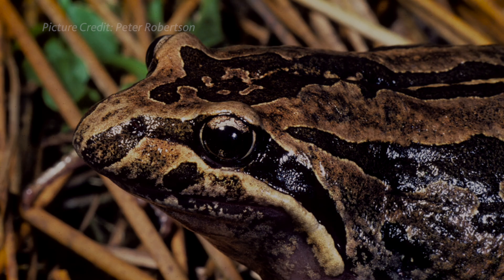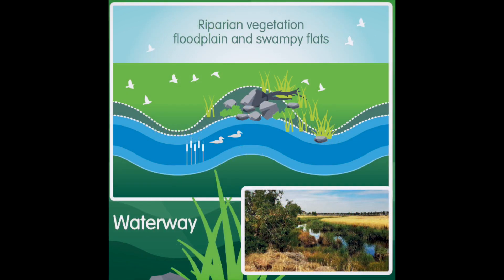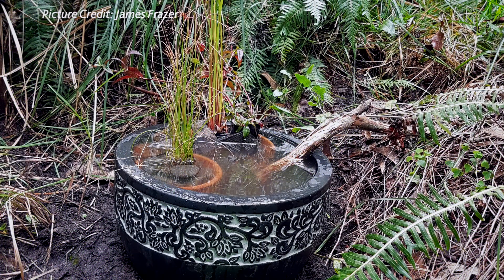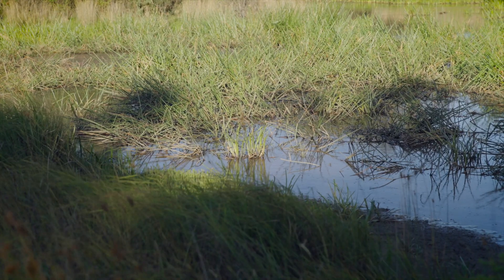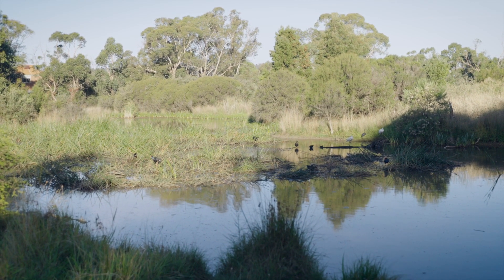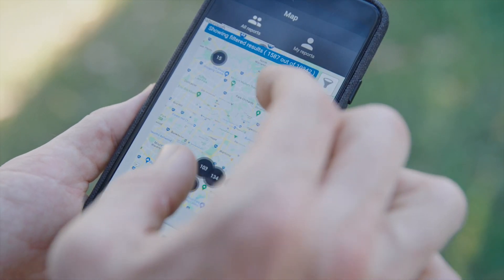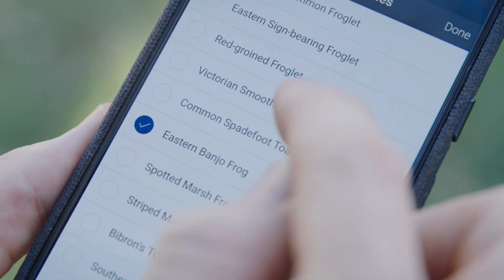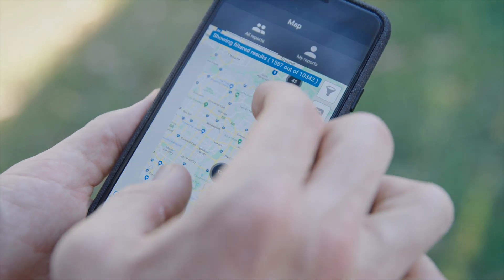Frogging 101: How to find frogs in the field 1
Frogs occur right across Melbourne, from urban areas to bushland and our rural fringe. This is a massive area, so how do we narrow down our search? Here are some tips that might help.